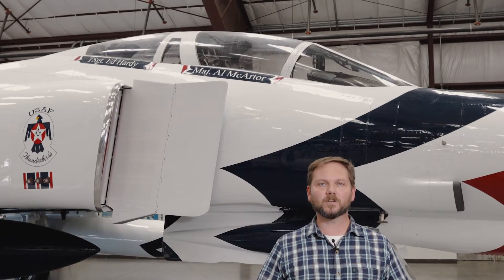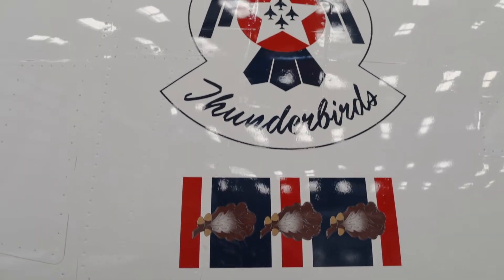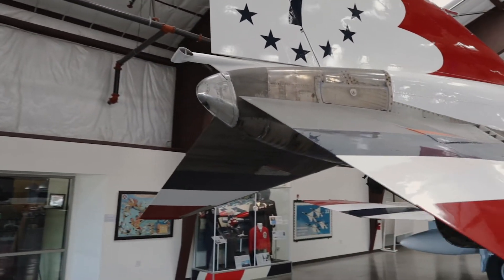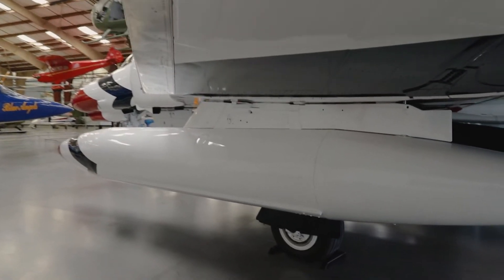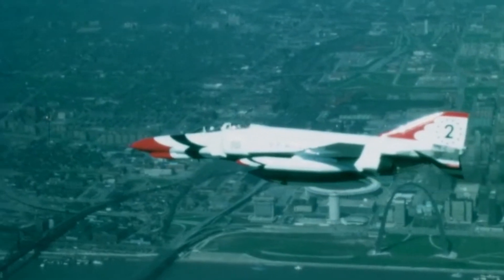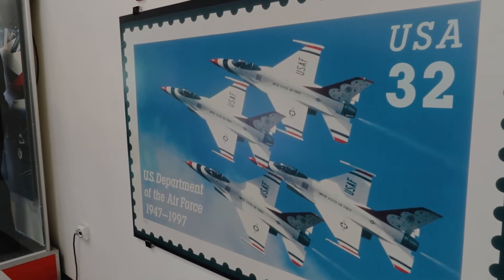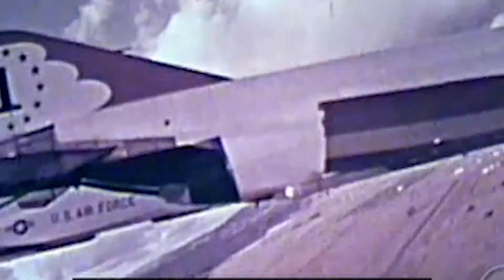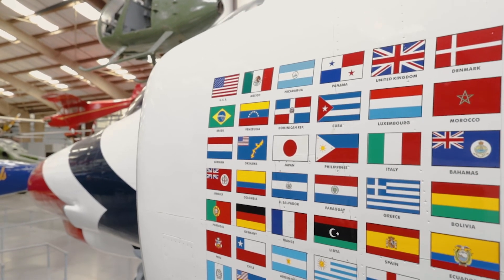Go Mach 2+ with the Thunderbirds F-4 Phantom II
The Thunderbirds were officially activated on this day in history 67 years ago, June 1, 1953, as the 3600th Air Demonstration Team at Luke AFB, Arizona. The McDonnell Douglas F-4E Phantom II flew for the Thunderbirds from 1969 to 1973. During this time, the Blue Angels flew the F-4J Navy version making the Phantom II the only aircraft to display the thrill of aviation for both teams.